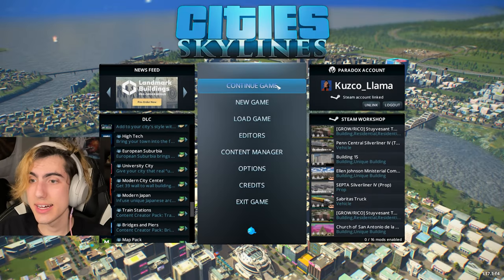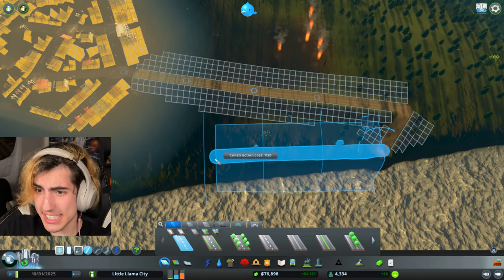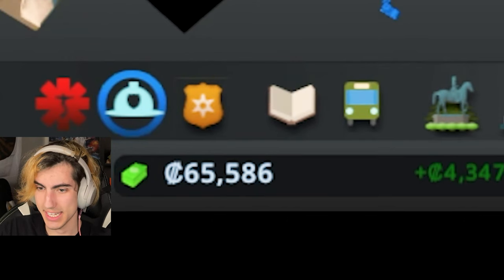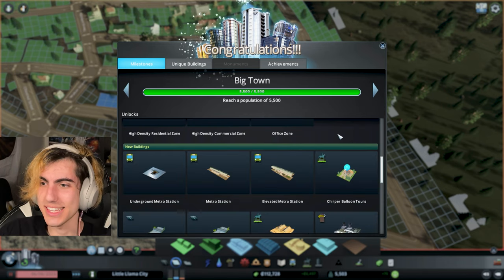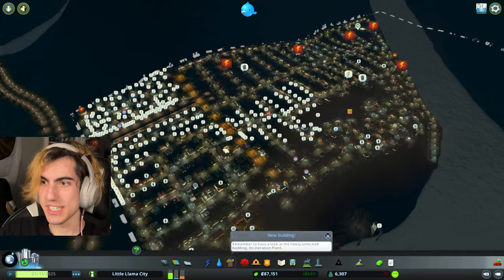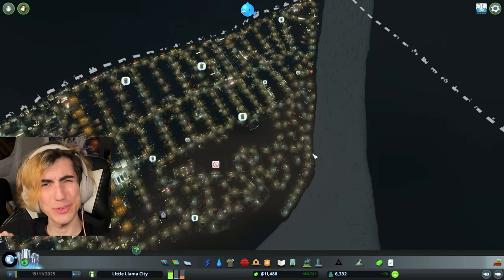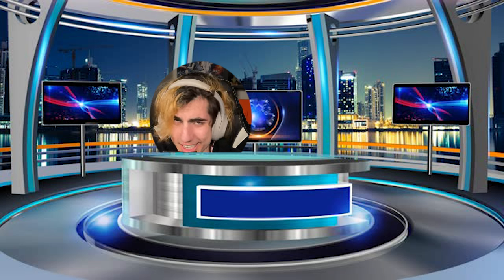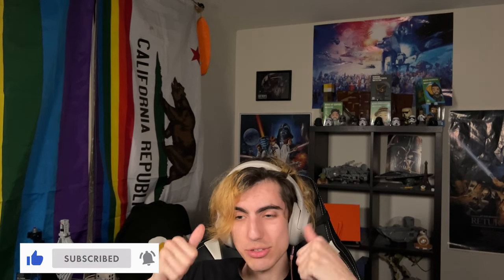SOLVING Transportation using UNDERGROUND Highways. | Cities Skylines (Part 2)